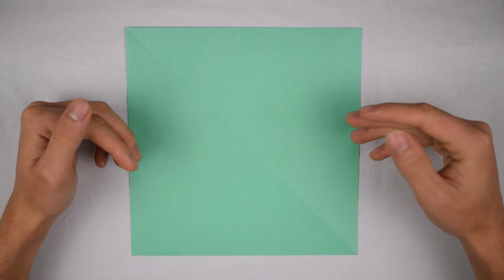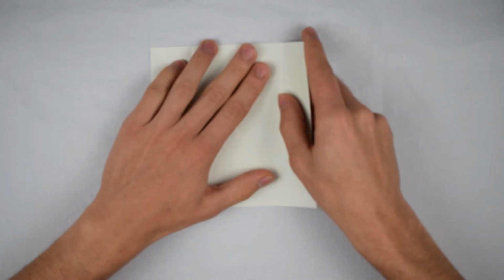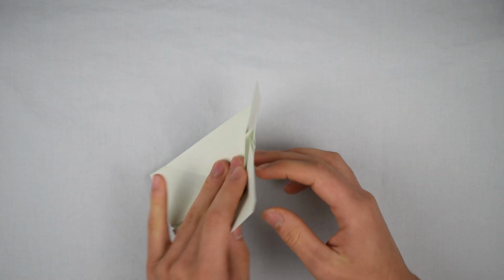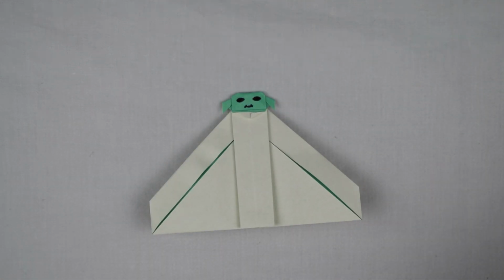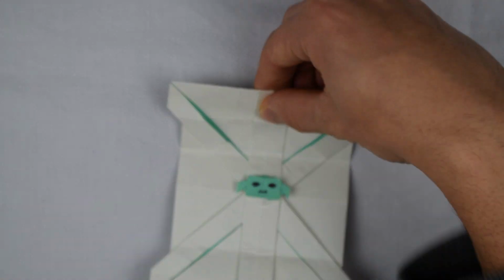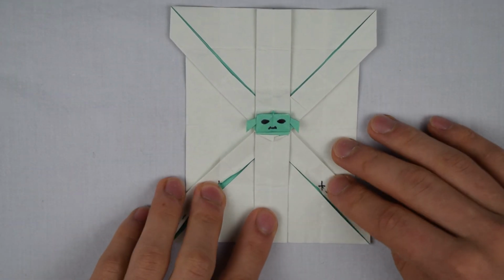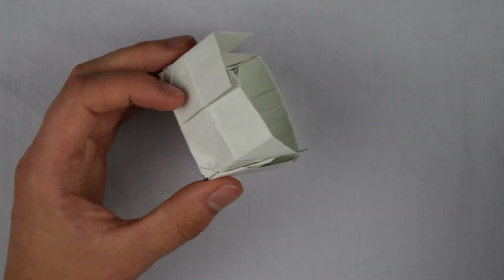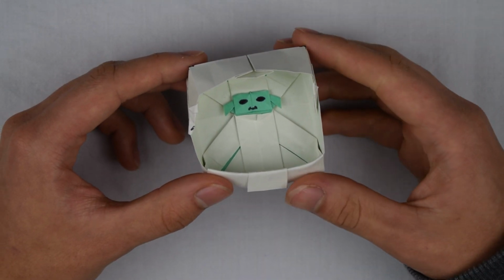How To Fold an Origami Baby Yoda!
Learn how to fold the origami baby Yoda (grogu) from Star Wars The Mandalorian! It took me a long time to design this so I hope that you all enjoy! This is a difficult tutorial, so if you are new to origami I recommend  starting with one of my easier tutorials